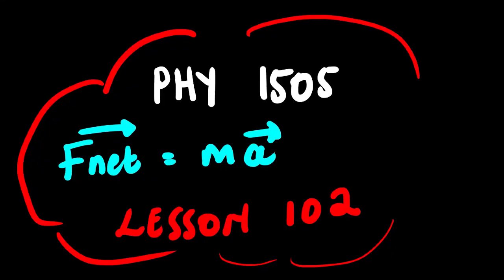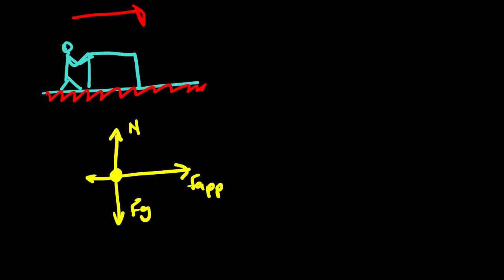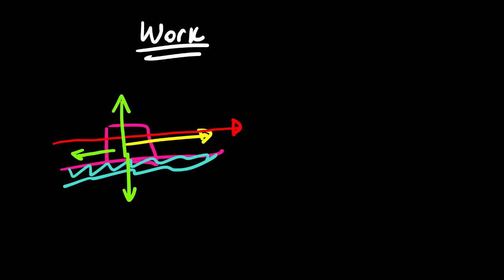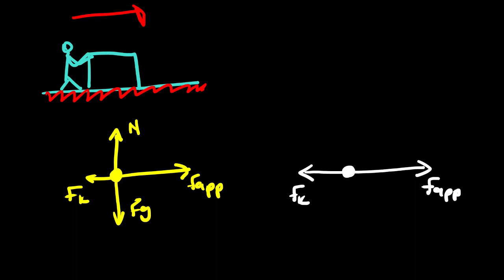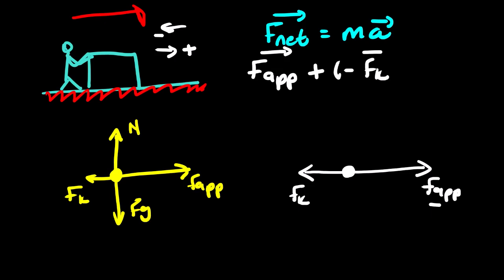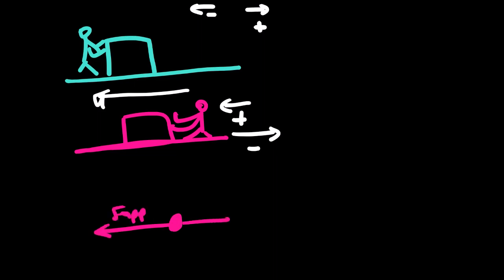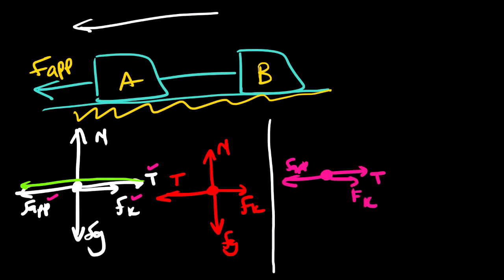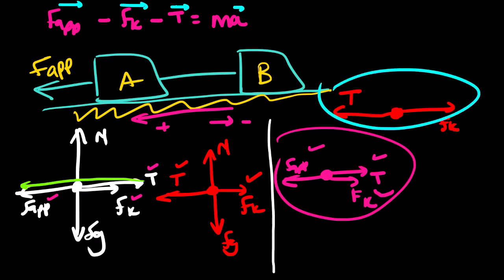PHY 1505 GENERATING EQUATIONS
IN THIS LESSON WE LOOK AT HOW TO GENERATE EQUATIONS WITH THE HELP OF FREEBODY DIAGRAM.